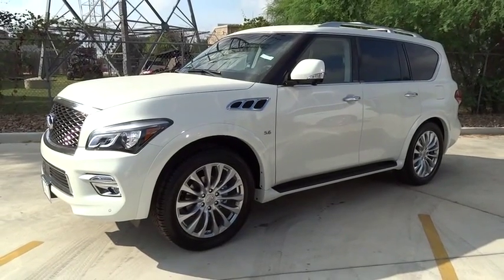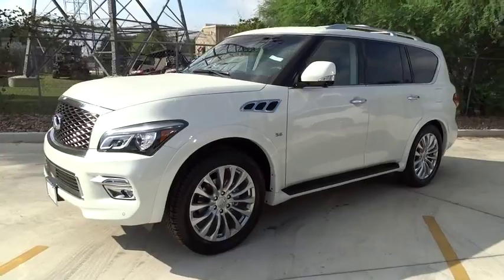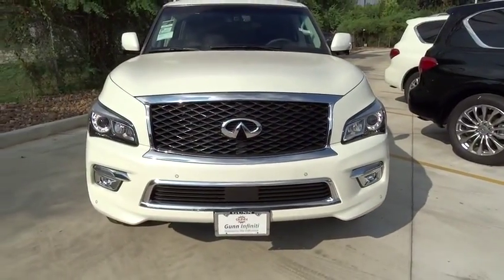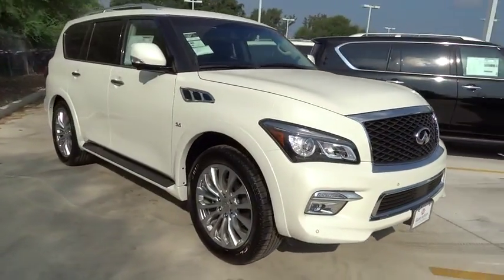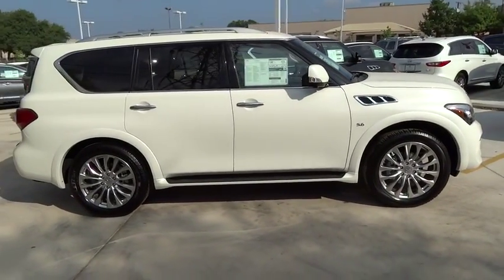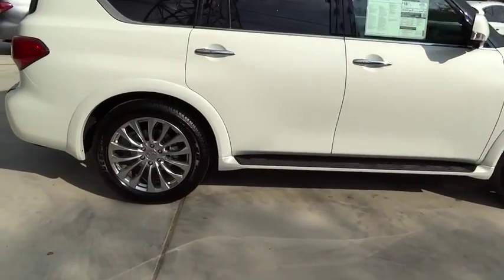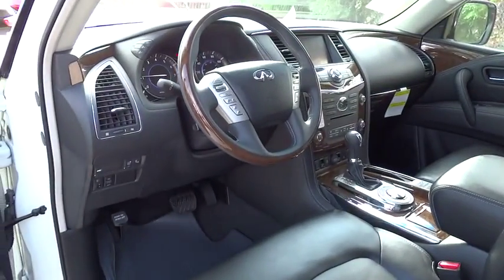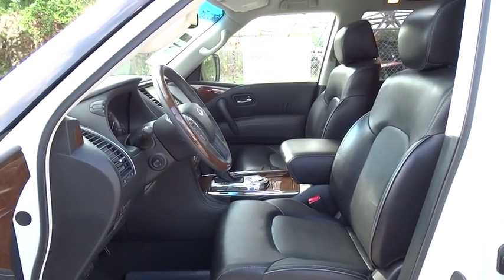2015 Infiniti QX80 San Antonio, Austin, Houston, Dallas, New Braunfels, TX I15669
2015 Infiniti QX80

Gunn Infiniti
12150 IH-10 West

Gunn Infiniti's One Simple offers you an opportunity to drive an Infiniti at a great price. Please ask your sales consultant for further details. This is the vehicle for you if you're looking to get great gas mileage on your way to work!! Safety equipment includes: ABS, Traction control, Curtain airbags, Passenger Airbag, Front fog/driving lights...Other features include: Leather seats, Navigation, Bluetooth, Power locks, Power windows...